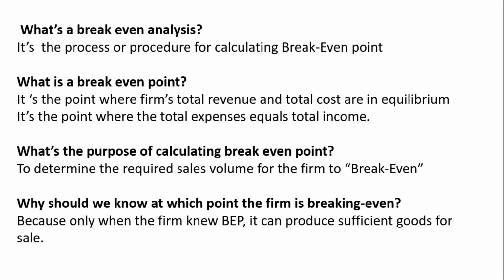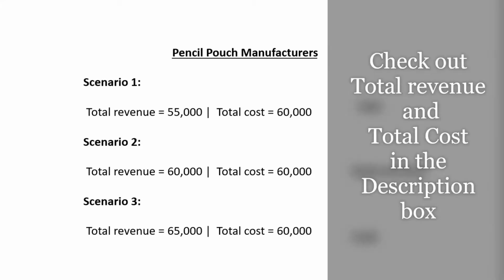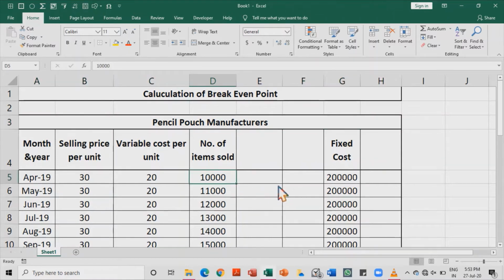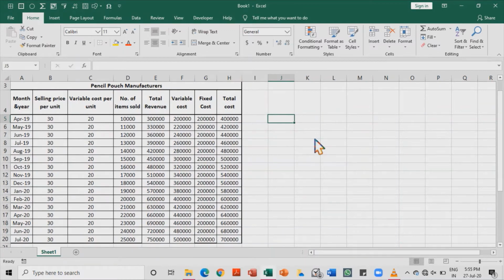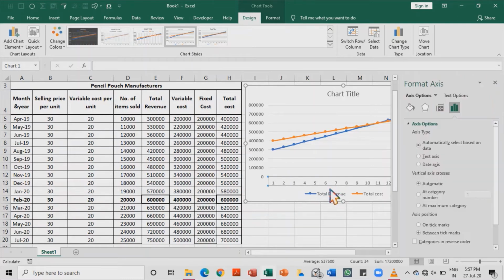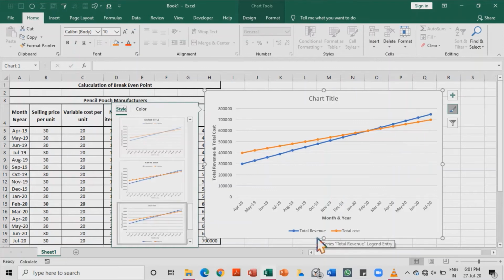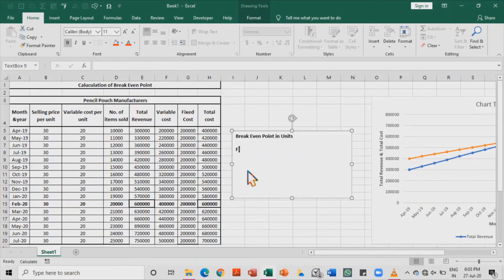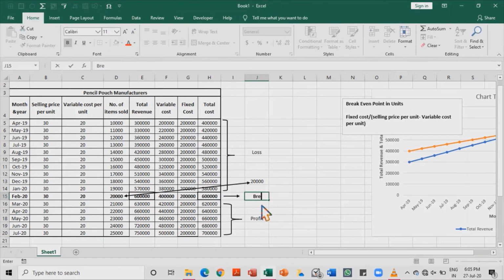Break-Even Analysis with Easy Explanation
This video shows why, when, how to calculate break even point and the entire process of calculating Break even point is explained with real- life examples using Microsoft excel.
I used Break even chart/ graph here  and I used formula for calculating Break even point in units.